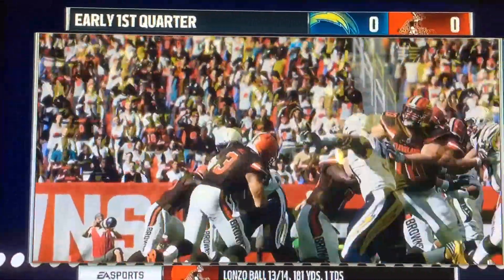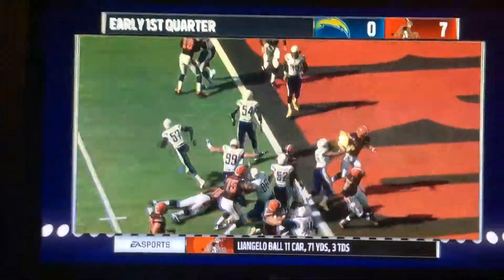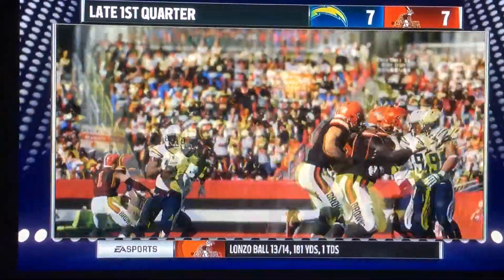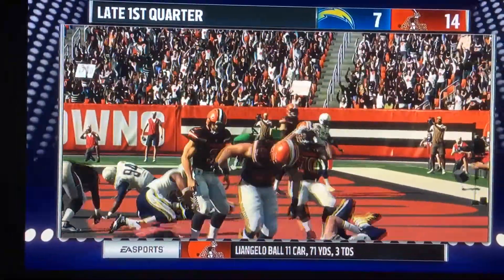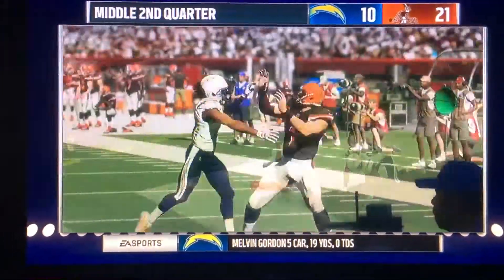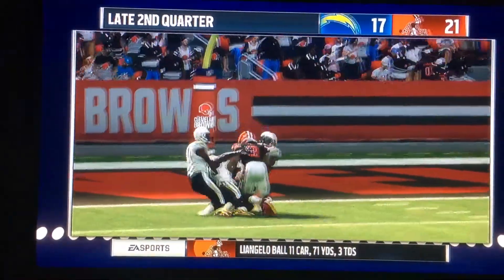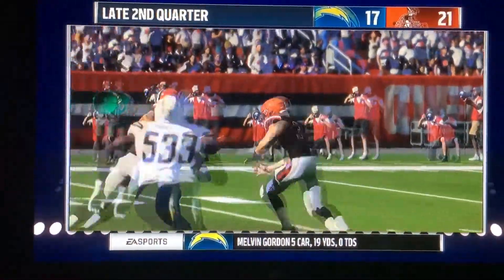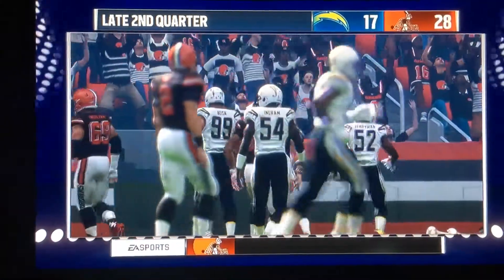Madden 18 halftime highlights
Created team game difficulty is not on all Madden.